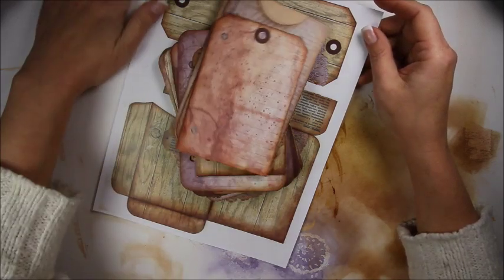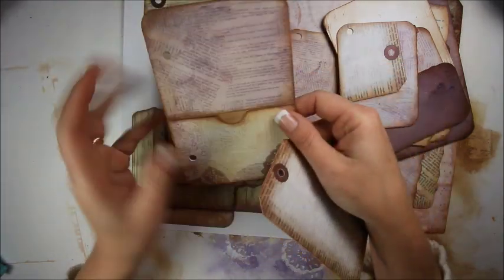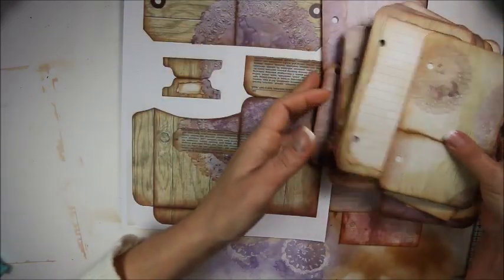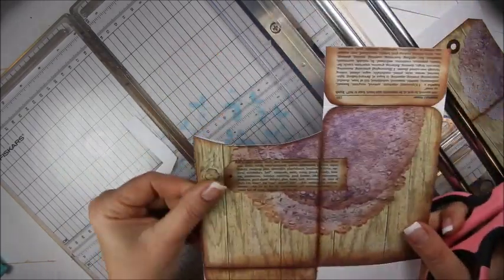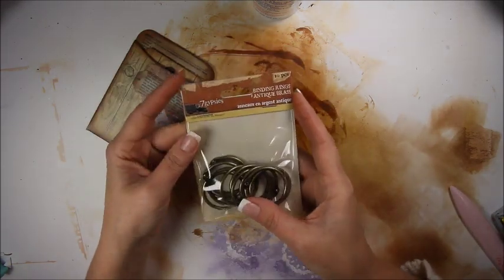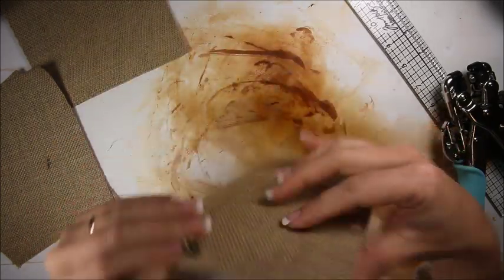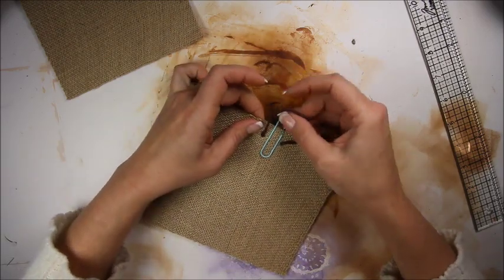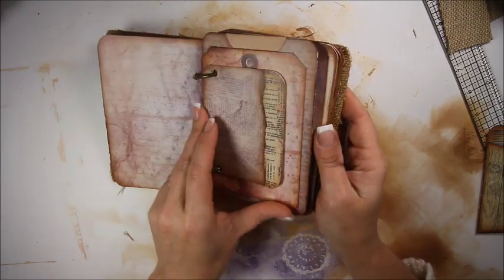"Southern Charm" Burlap & Binder Rings Printable Mini Book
This is the "Binder Rings" version using my new printable "Southern Charm"

"Southern Charm" Printable Mini Book video..

My Etsy shop direct link...

"Southern Charm" direct Etsy Listings.

jenofeve designs
P.O.Box 581624

I hope you guys go check it out!
Jennifer